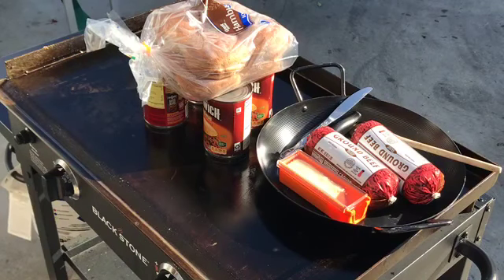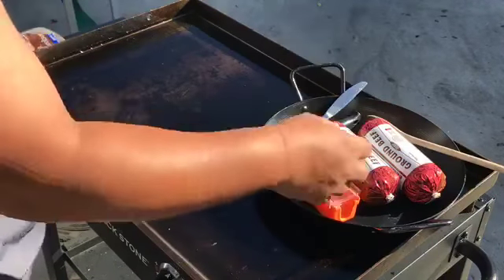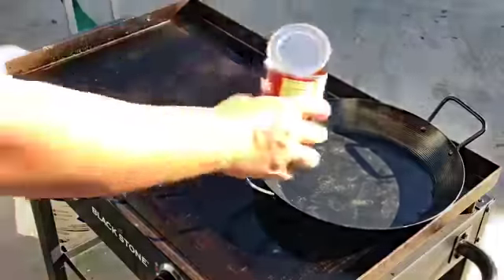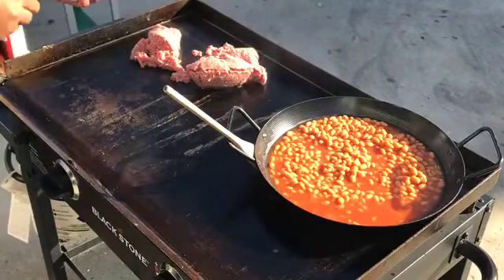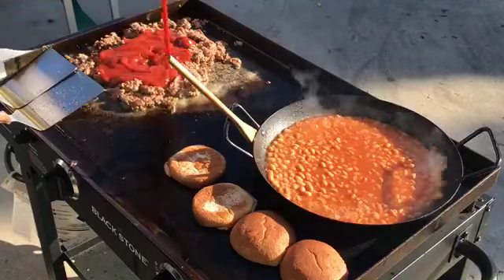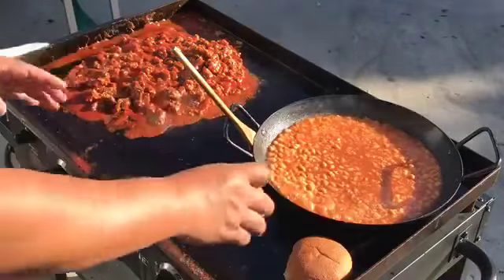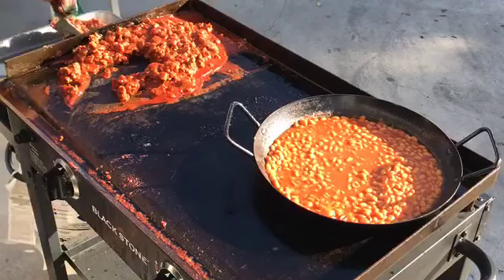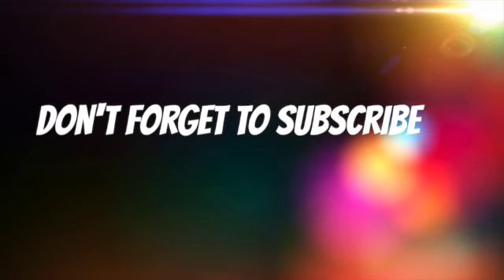♨️ How To Make Sloppy Joe With Pork and Beans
Life After Retirement ⚓️

Got lucky, my kids wanted the simplest dinner ever.  It’s so simple that you actually don’t need any seasoning and you don’t have to use any oil to season the griddle prior to cooking on it.  This dish is great for the family and kids when you are just wanting to feed them and keep them outside so they can keep on playing.  Here are the ingredients:

2 lbs of ground beef
2 cans of sloppy joe sauce
2 cans of pork and beans
Hamburger buns
Butter

♨️ How To Make Sloppy Joe With Pork and Beans on a Blackstone Griddle

Join me as I transition from Saving the World to being a House Husband of San Diego.

If you want to watch us live and unedited to follow us on...